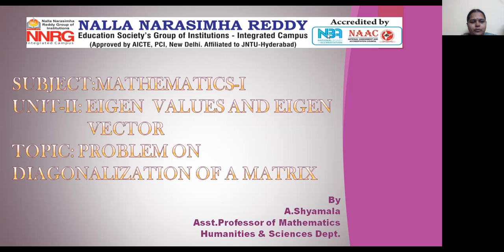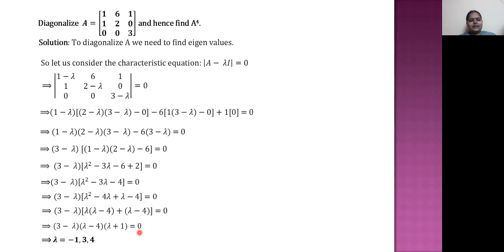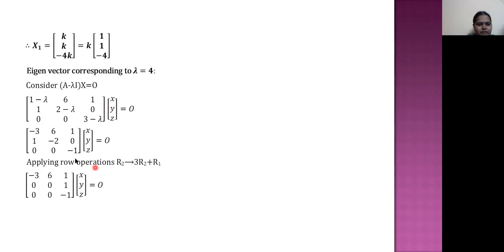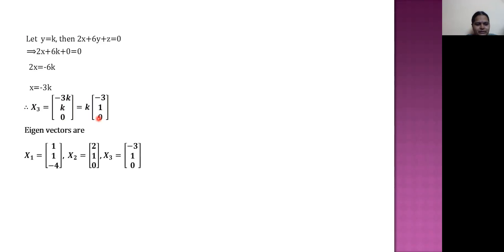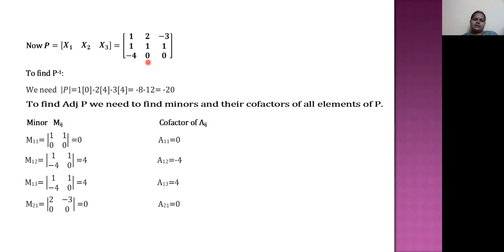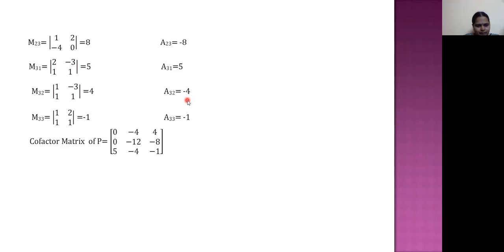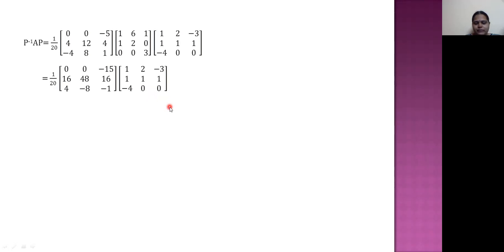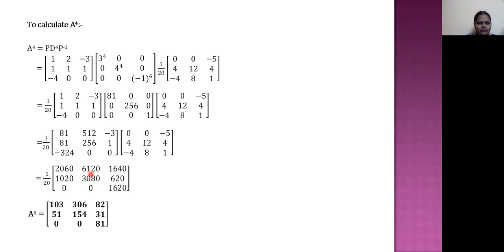Lec 6 Problem on diagonalization